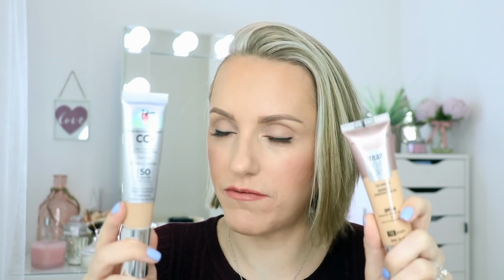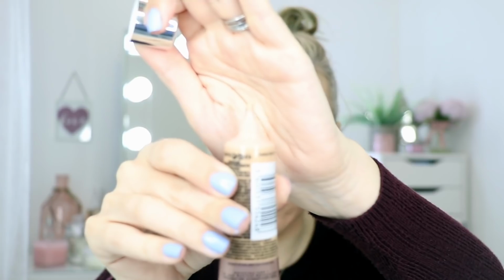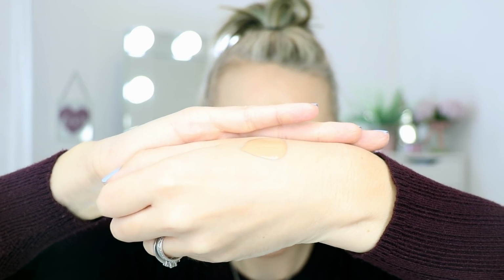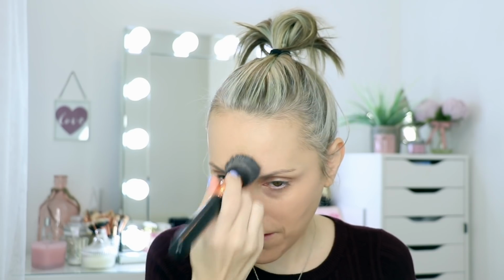BRAND NEW MAYBELLINE URBAN COVER vs IT COSMETICS CC+ CREAM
I don't think there has ever been a product like the IT Cosmetics Your Skin But Better CC+ Cream. It's a one stop shop for skincare, SPF, Colour Corrector and Foundation without the fuss of having to wait in between products to allow them to sink into your skin. and although The Maybelline Urban Cover isn't identical as it doesn't have as many nourishing 'Anti-aging' ingredients. could it be just as good for a third of the price? Surely not.

MAKEUP USED
IT COSMETICS Your Skin But Better CC+ Cream (shade Light) - £31/$39
MAYBELLINE Dream Urban Cover Foundation (shade 116 Sesame) - £10.99
MAC Prep & Prime Illuminator (shade Bright Forecast & Light Boost)
NYX Microbrow Pencil (shade Ash Brown)
URBAN DECAY Brow Blade (shade brown sugar)
LOREAL Flash Cat Eye Liner
CHARLOTTE TILBURY Legendary Lashes Volume 2 Mascara
CHARLOTTE TILBURY Glowing Pretty Skin Palette
LOREAL Infallible Lip Gloss (shade I got the power)